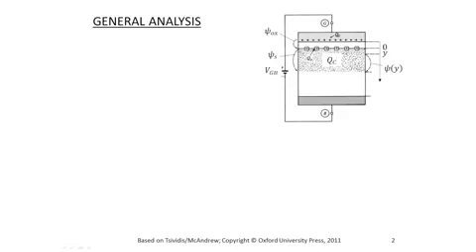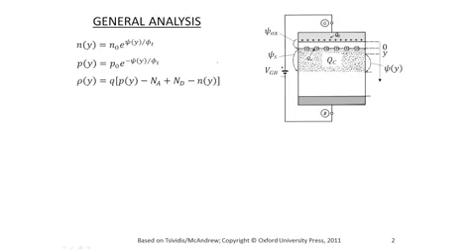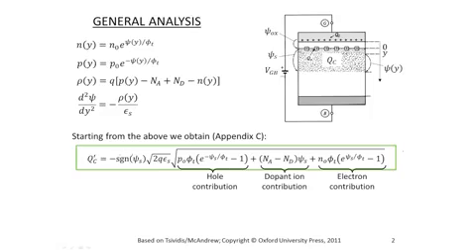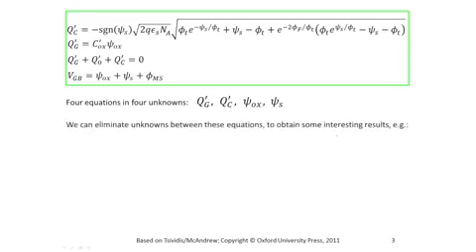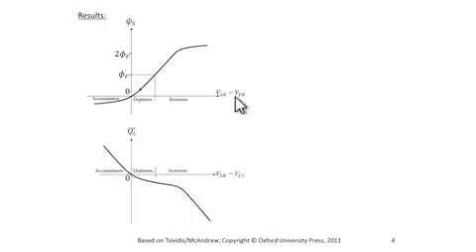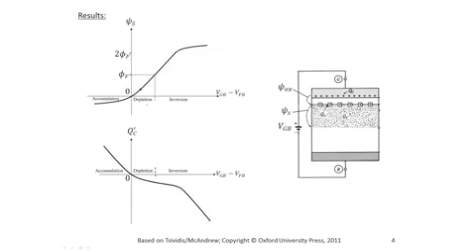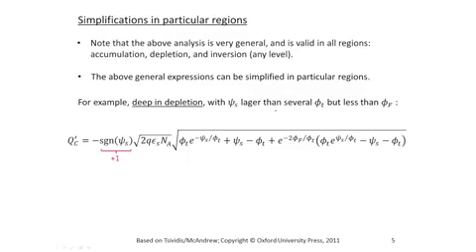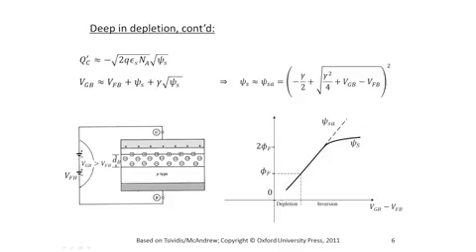MOS Transistors Part 15